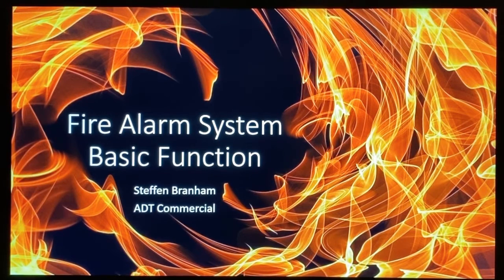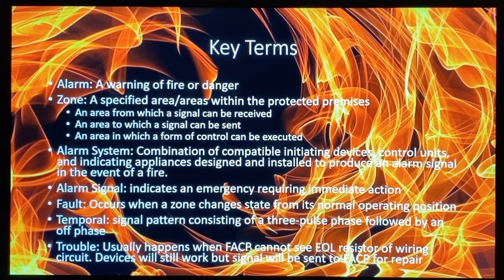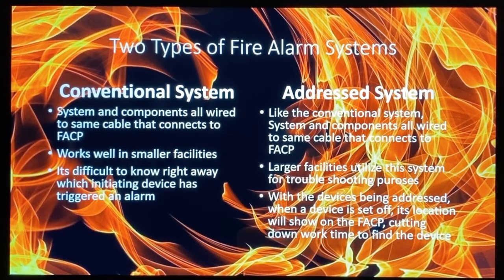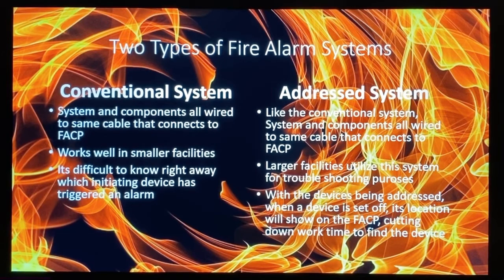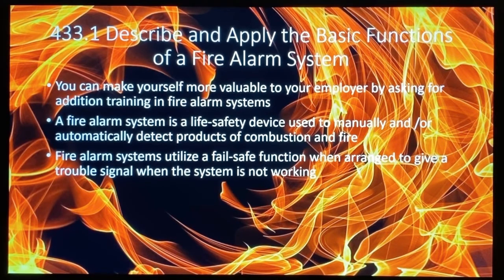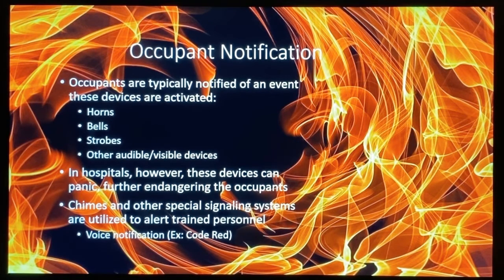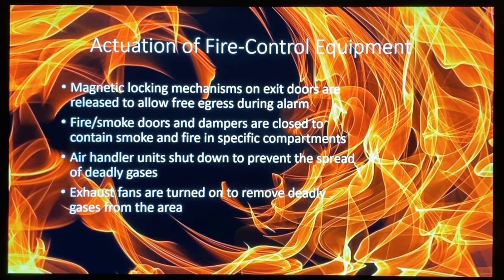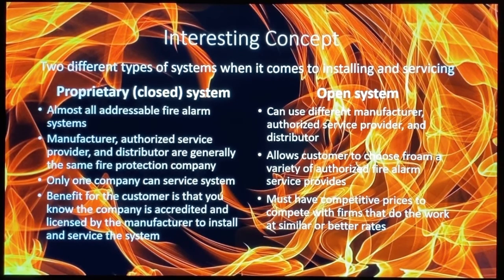Basic Functions of a Fire Alarm System